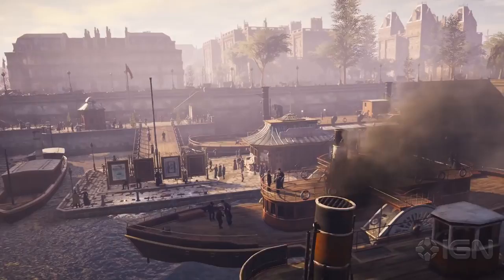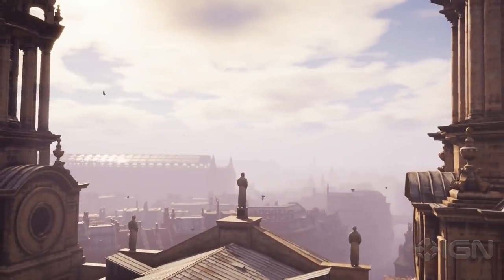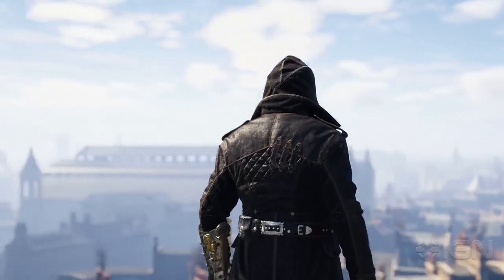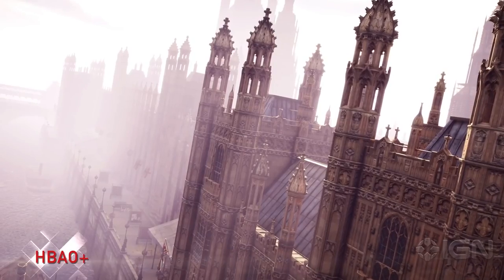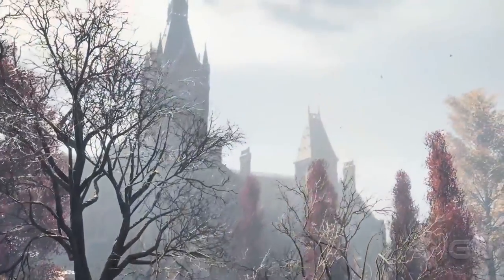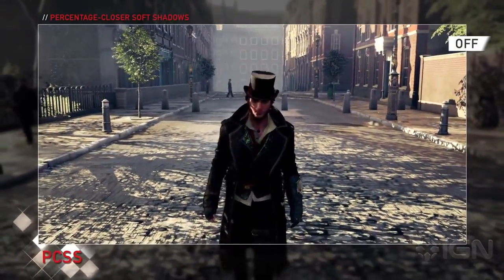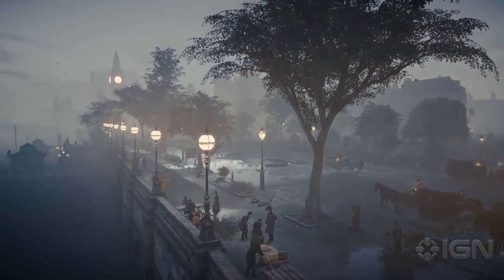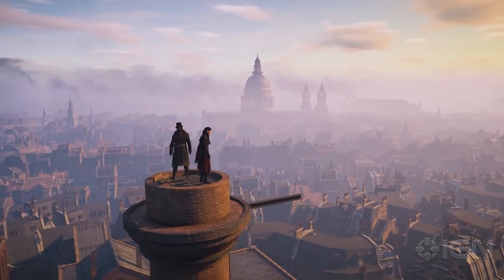Assassin's Creed Syndicate - Official Nvidia GameWorks Trailer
Creative director Marc-Alexis Cote chats about the visual enhancements with the PC edition of the game.